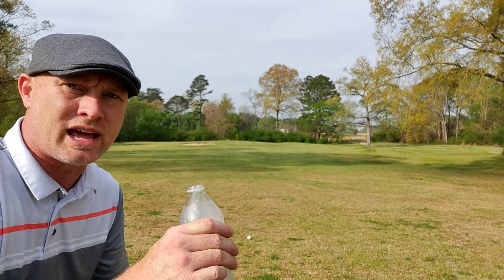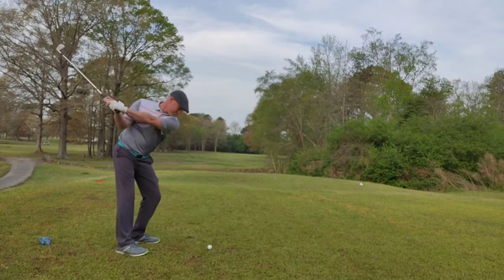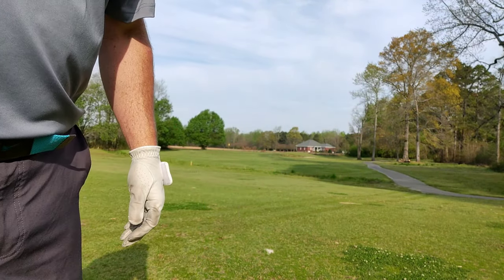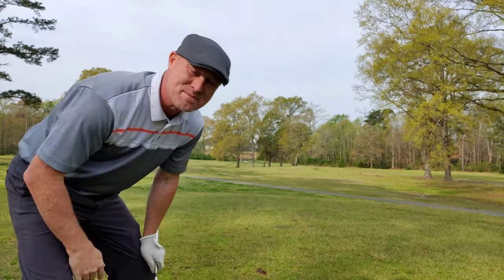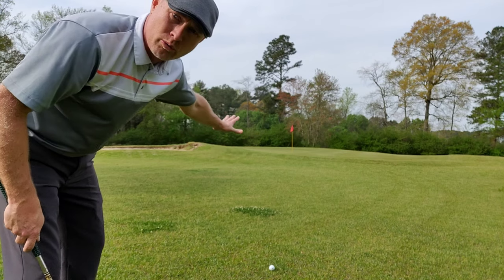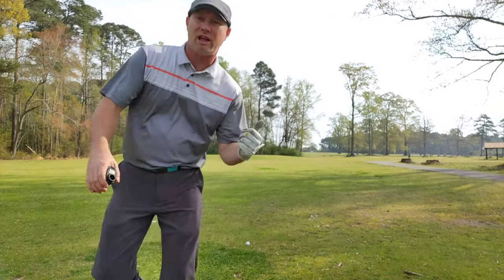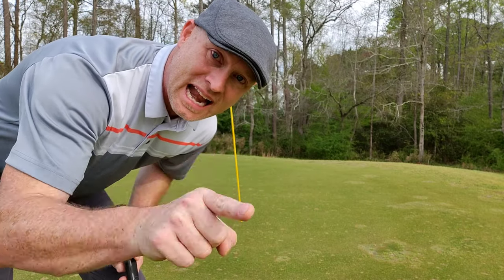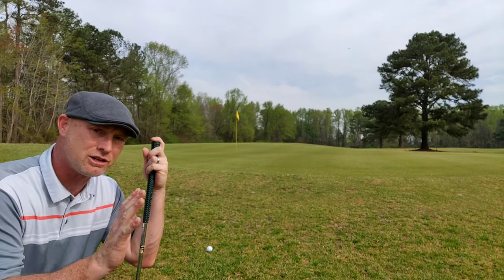Playing Golf with RETRO COBRA IRONS! - Course Vlog - Golf Test Dummy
I played my first round of golf with the Cobra Mild Steel irons and had a great day with them. The height from sole to top line on these clubs is a bit shorter than most clubs, but the grooves seem to be a bit closer together. I'm not really certain about that. Just a hunch.

My goal was to familiarize myself with these new golf clubs and compare them to the Maxfli Australian Blades from my previous vlog. I think the shafts in these, S300, are more in line with my usual. While the X100 shafts in the Australian Blades is a bit out of my league.